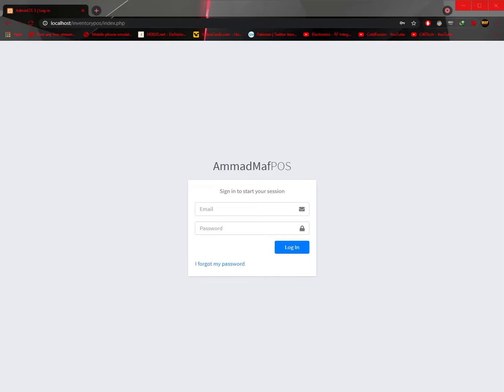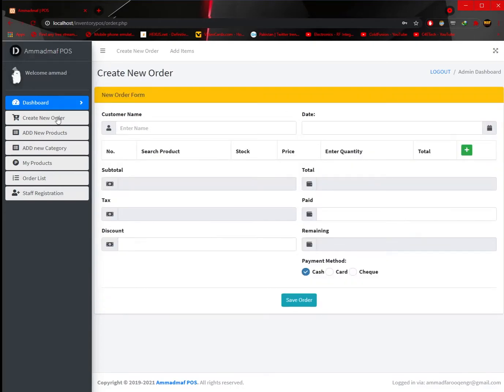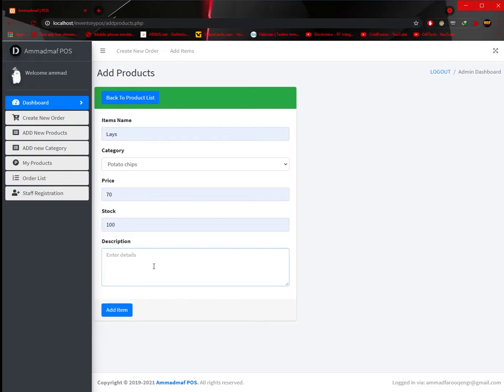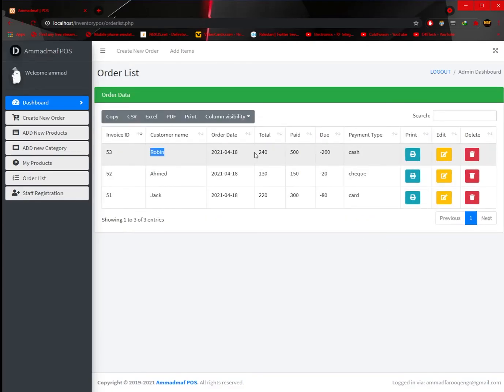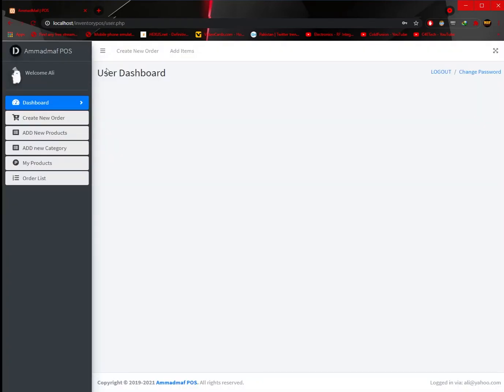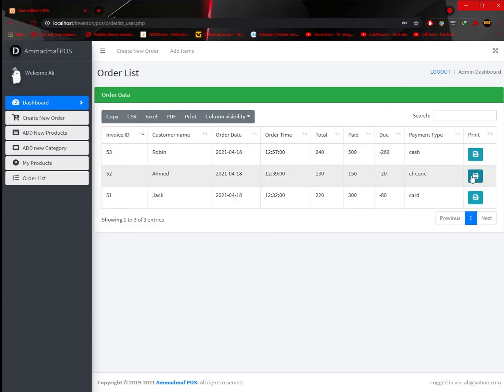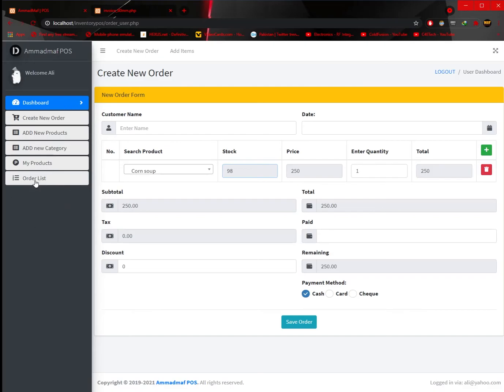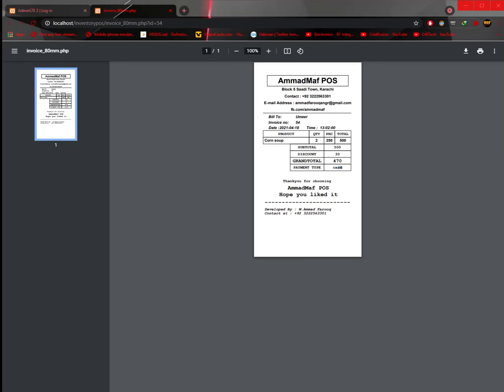Point Of Sale or Inventory Management with MySQL and Thermal Printer receipt Free Download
You can download, Use and manipulate files as you want

click on green code button
click download zip
you will get all pages with code plus there will be an inventorypos.zip folder which you can copy entirely in xampp htdocs folder

Table structure for import in MySql is also there by name of pos_db.sql
Just create a new table with name of pos _db and import this file to MySql.

I am not a javascript or PHP developer or programmer I learnt all commands from youtube or via google searching to forums plus from php basic udemy course.

Soon I will upload a video of how to place all files in xampp directory.
One way of using this in your machine is by after you download zip file,
create a folder in Xampp htdoc and extract inventory pos to it after that ,
start xampp apache and mysql ,
open in your browser this url = localhost/what ever name you gave to folder where you extracted inventory pos